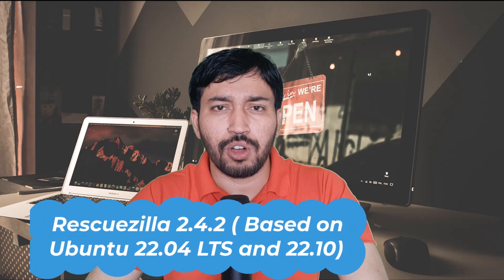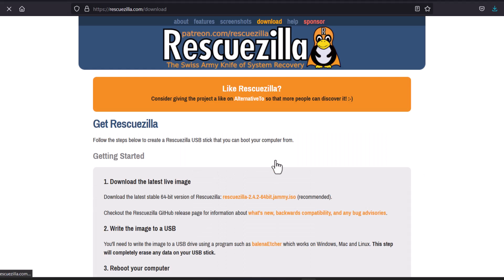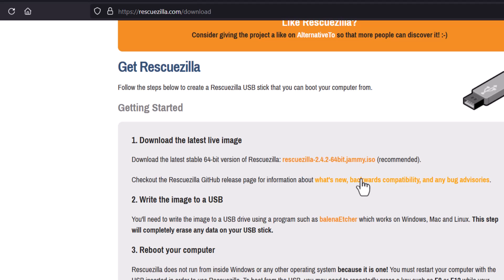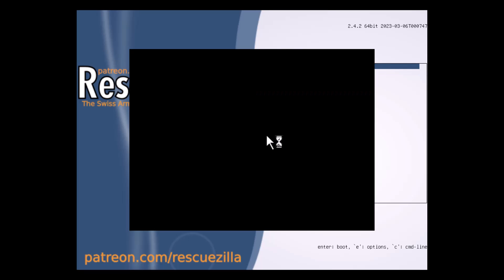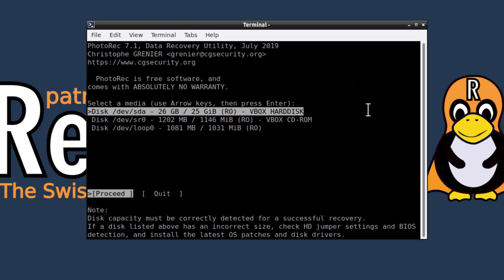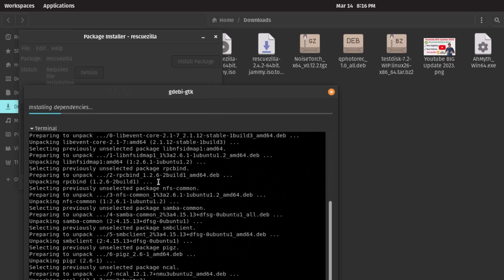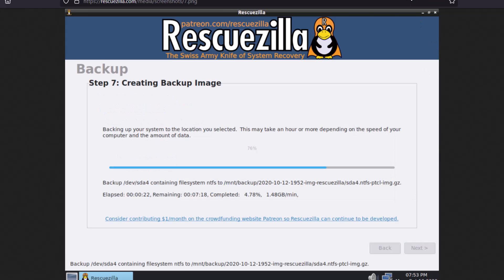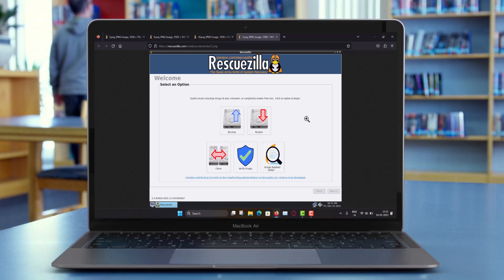Rescuezilla 2.4.2 | Backup, Clone, Restore | RescueZilla Tutorial | CloneZilla GUI | Review 2023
Rescuezilla Review |
Rescuezilla Clone Disk |
Rescuezilla vs Clonezilla |
Rescuezilla  MAC |
Rescuezilla 2.4.2 Review 2023 |
Rescuezilla Tutorial |
Clonezilla Tutorial |
How to Backup Data ?

Chapters.
00:00 What is Rescuezilla ??
01:25 Download ISO ( All Flavours )
04:23 Make Bootable USB Drive
05:05 How to Use in Real Hardware ?
06:30 Available Amazing Tools !
08:35 Install Rescuezilla in Any Ubuntu / Debian Distro
10:35 How to Backup & Restore Partitions ?
12:40 Image Explorer (beta)
13:03 Final Words.